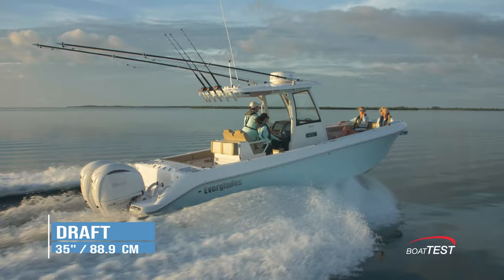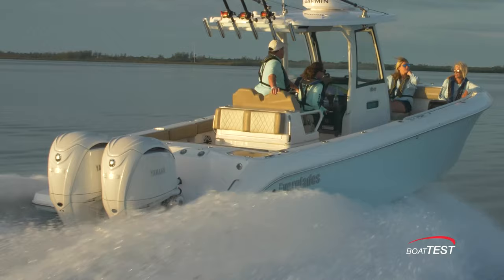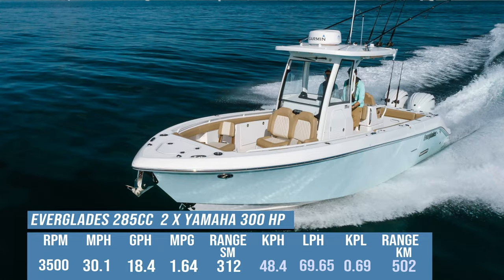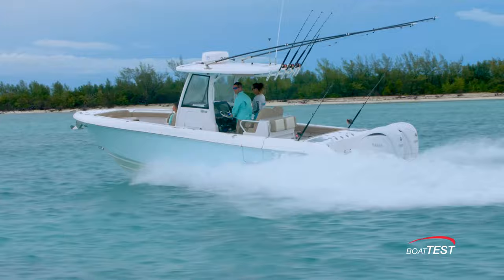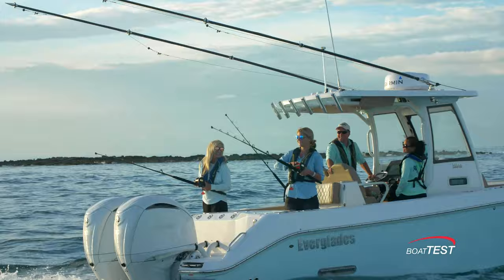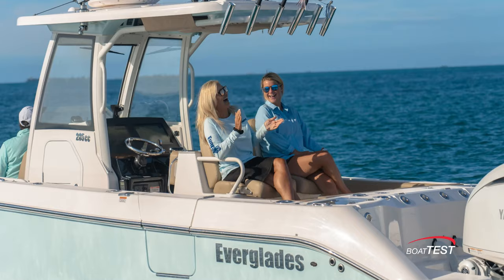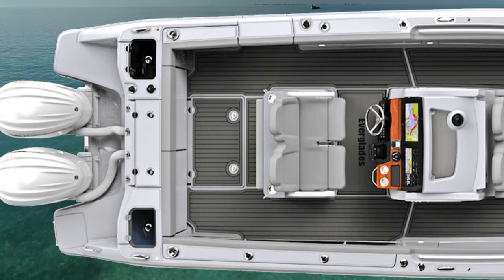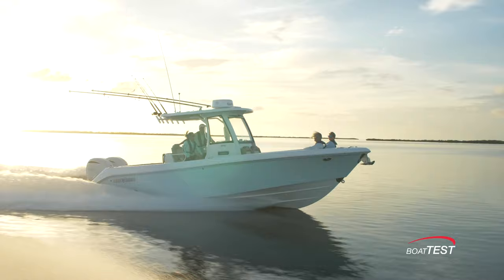Everglades 285CC Video 2023 by BoatTEST.com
Everglades says the 285cc hits a “sweet spot” for families and avid anglers.